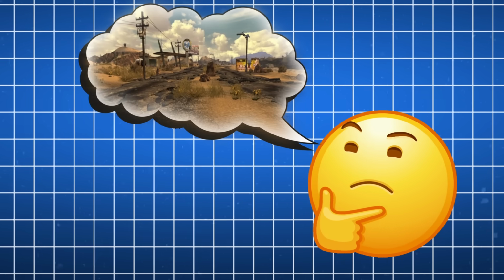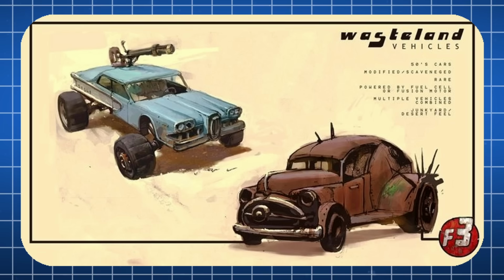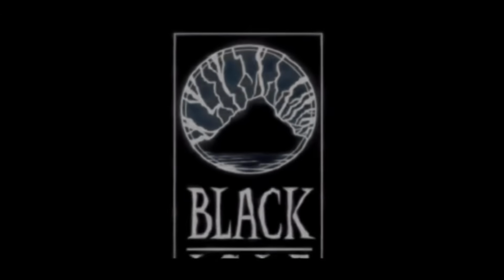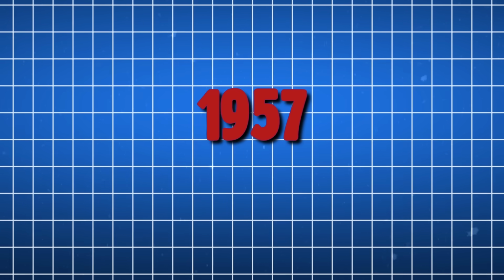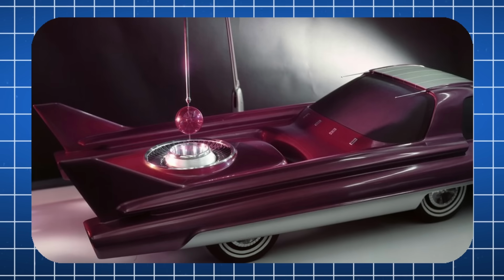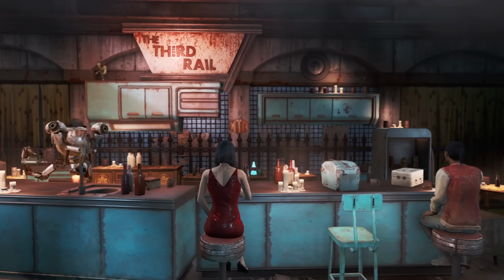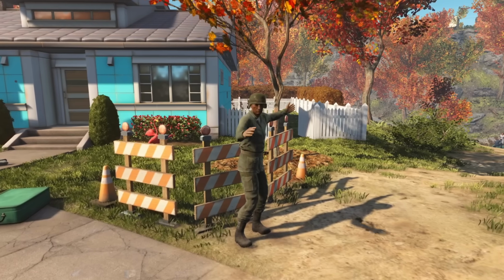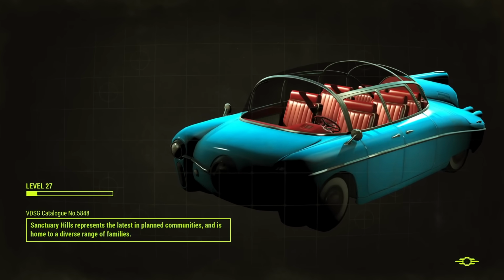I Finally Learned Why There Are No Cars in Fallout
Imagine this: a nuclear wasteland, thousands of kilometers of ruins, mutants and raider gangs. And here’s the question — why do we travel only on foot? Why do traders rely on brahmin to carry their goods instead of trucks? Why, in a land covered with the shells of hundreds of cars, do we never see anyone driving them? America before the war was a nation built on cars. For every family, a car was more than just transport — it was freedom, comfort, and part of everyday life. And yet, in Fallout, all those cars are now nothing but rusted monuments of the past. So where did all the working cars go?